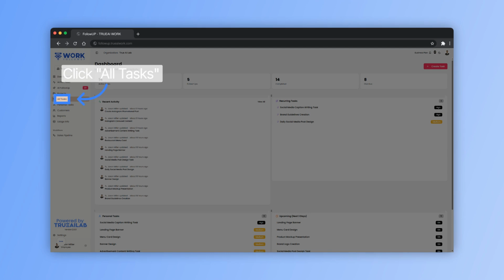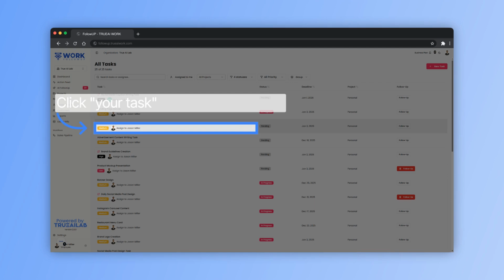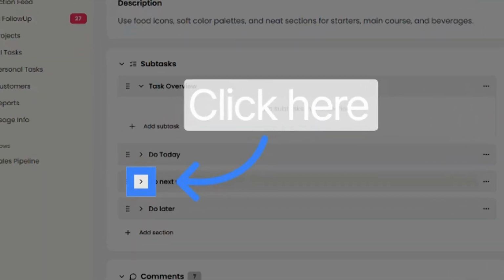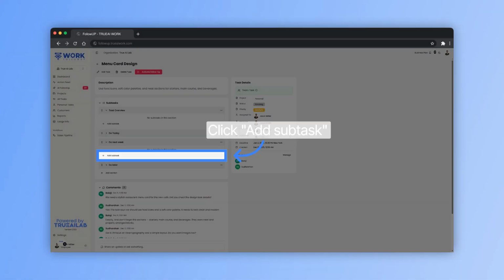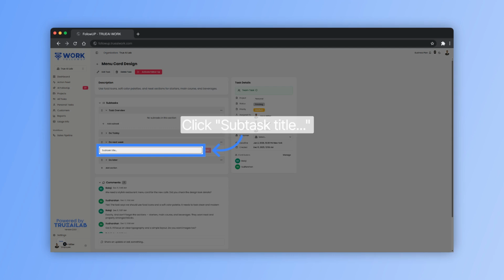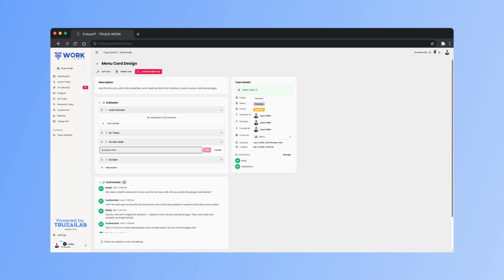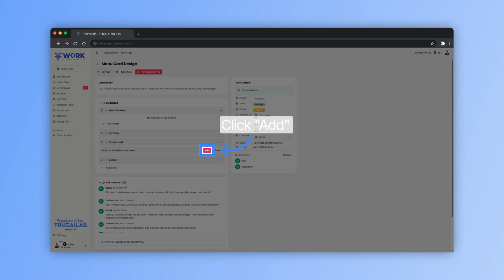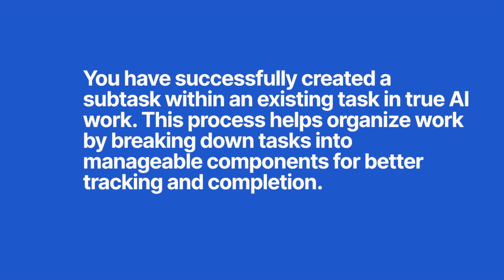Create Subtasks Efficiently in TrueAIWork | FollowUP | Complete Step-by-Step Process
Big tasks are easier to complete when they’re broken into smaller steps.

With FollowUP, you can create subtasks to divide work clearly, track progress better, and ensure nothing is missed.

Subtasks help teams stay organized and move forward step by step.

🧩 Why Subtasks Are Useful:

• Clear breakdown of complex tasks
• Better progress tracking
• Improved accountability
• Easier execution for teams

In this video, you’ll learn:
→ How to create subtasks in FollowUP
→ How subtasks improve task clarity
→ How teams manage work more efficiently

👍 Like the video if this helps manage work better
💬 Comment if you want advanced task structuring tips